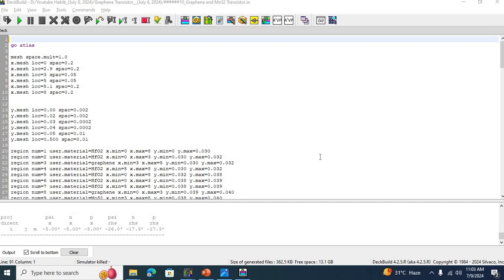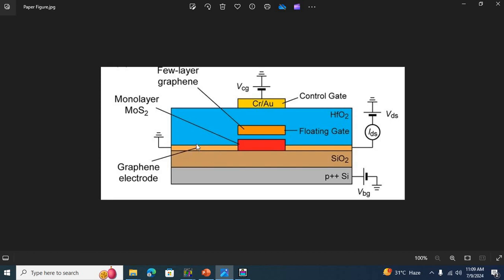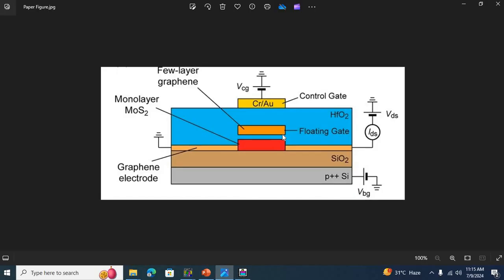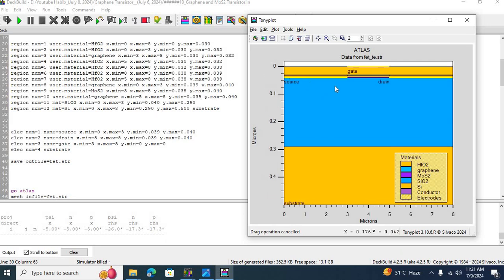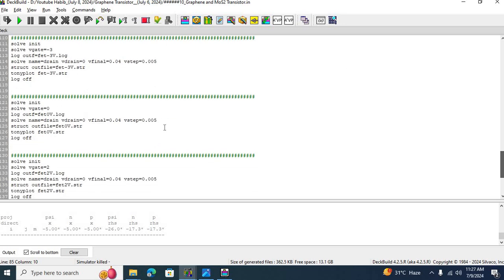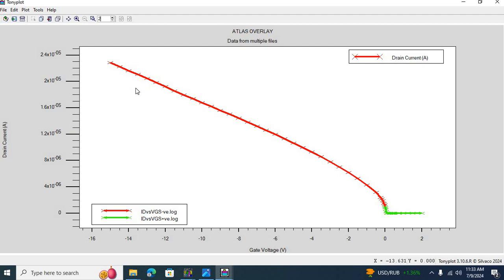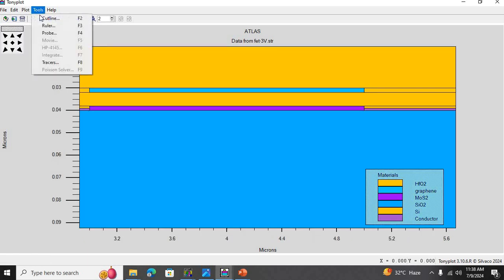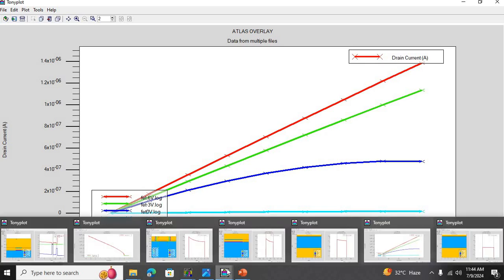Graphene and MoS₂ based Field Effect Transistor Silvaco TCAD Simulation 🧬💻🔬✨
Graphene 📐 and MoS₂ 📏 are two fascinating materials in the realm of nanoelectronics, known for their unique properties that make them promising candidates for next-generation transistors. Graphene, a single layer of carbon atoms arranged in a hexagonal lattice, exhibits exceptional electronic properties such as high carrier mobility and transparency. On the other hand, MoS₂, a two-dimensional semiconductor, offers a sizable bandgap crucial for switching applications in transistors. The combination of these materials in field-effect transistors (FETs) holds the potential to revolutionize electronics by enabling faster and more energy-efficient devices compared to conventional silicon-based technologies.

Silvaco TCAD (Technology Computer-Aided Design) simulation tools play a pivotal role in understanding and optimizing the performance of graphene and MoS₂ FETs. TCAD simulations allow researchers and engineers to model the behavior of these nanoscale devices under various operating conditions, predict their electrical characteristics, and explore novel designs. By simulating parameters such as carrier transport, band structure, and device scaling, TCAD helps in fine-tuning device performance and overcoming challenges such as variability and manufacturability.

Research and development in simulating graphene and MoS₂ FETs using Silvaco TCAD are crucial for advancing the feasibility and scalability of these materials in practical electronic applications. As these simulations continue to evolve, they hold the promise of unlocking new avenues for faster, smaller, and more efficient electronic devices, shaping the future of semiconductor technology. 🌐⚡🔬🌟🔍📲🔋💡🔧🛠️